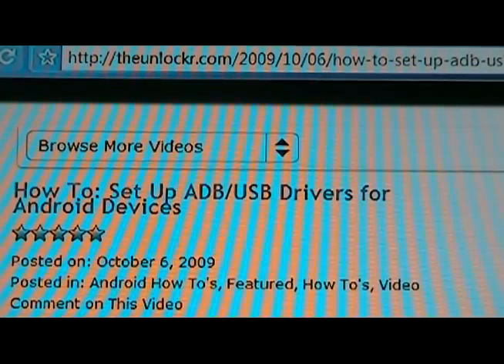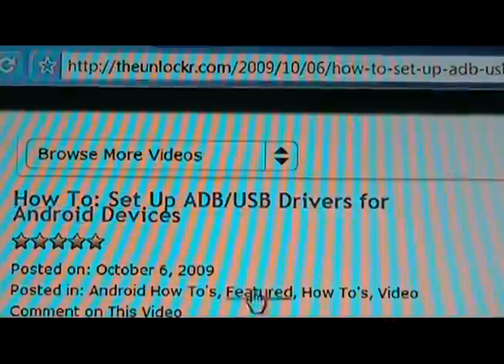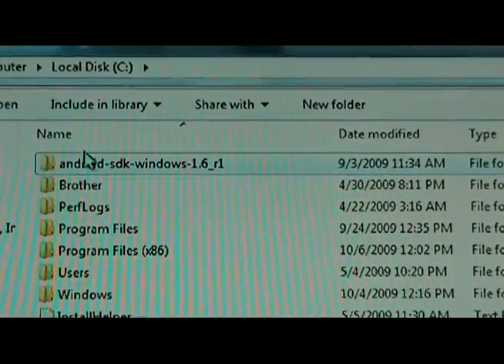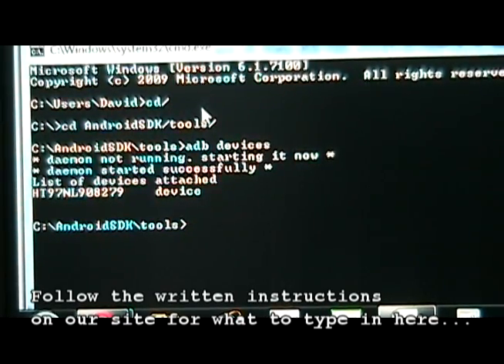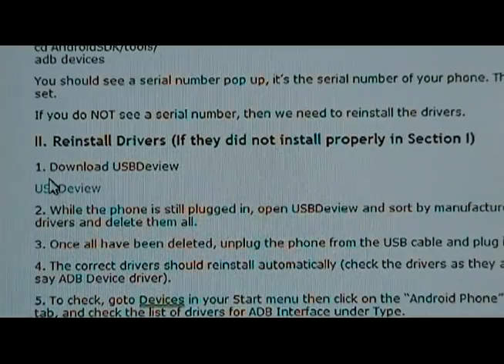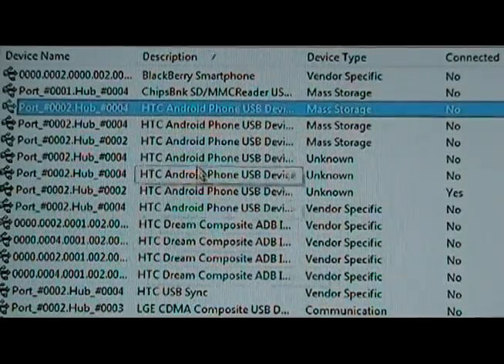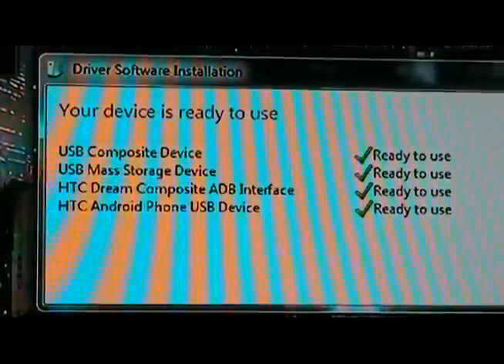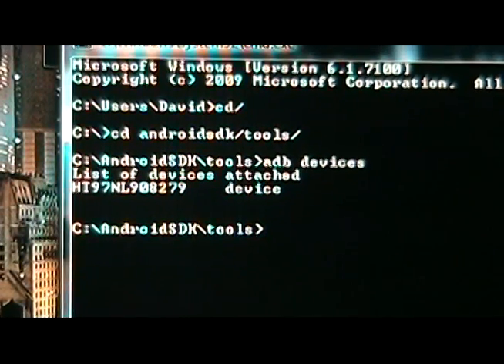How To - Setup ADB for Android Devices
Head to our site above for the updated procedure.